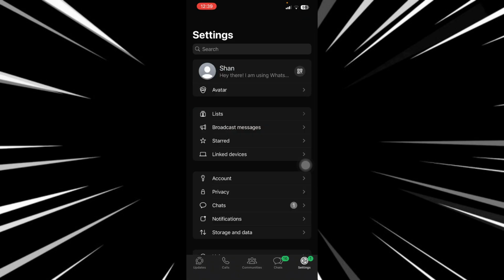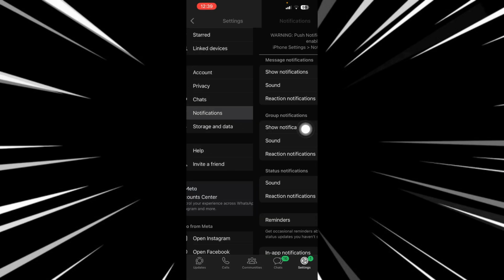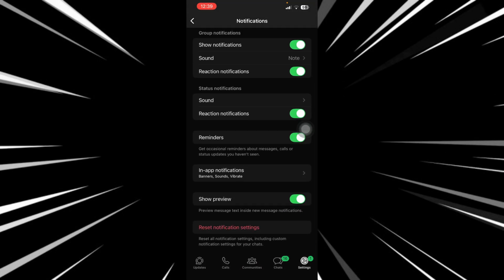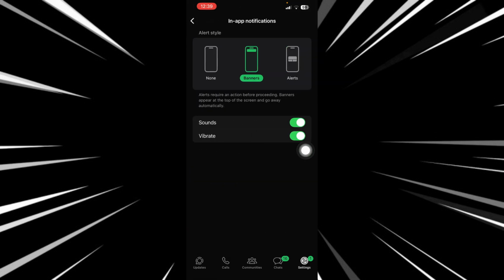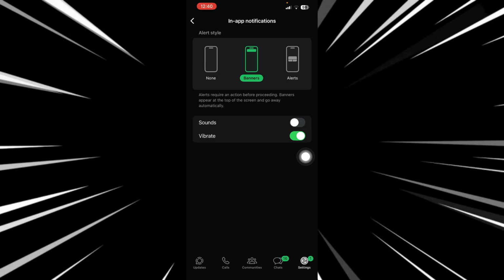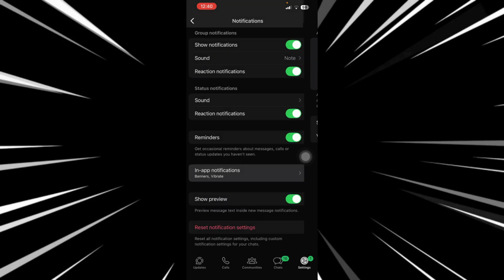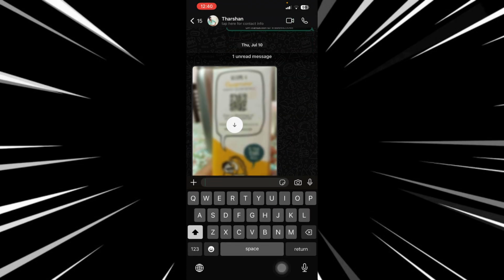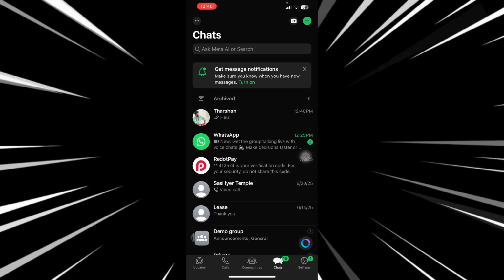How to Mute the Sent Message Sound on WhatsApp for iPhone (Quick)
That “whoosh” sound driving you crazy? 😵📩 In this quick iPhone tutorial, you’ll learn how to silence the sent message sound on WhatsApp 🔇🍏 Whether you're texting late at night or just want some peace, we’ll show you the exact settings to keep things quiet and chill 💤📱